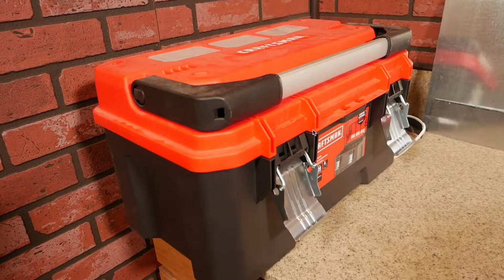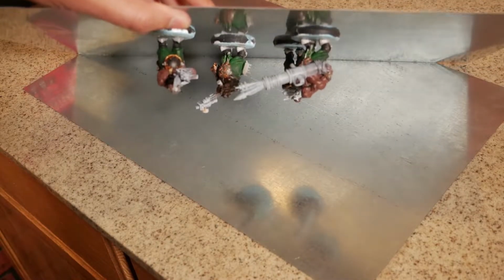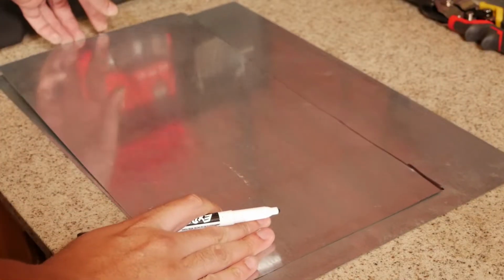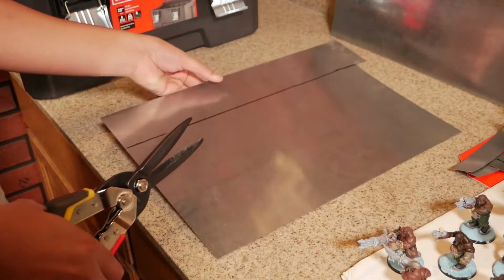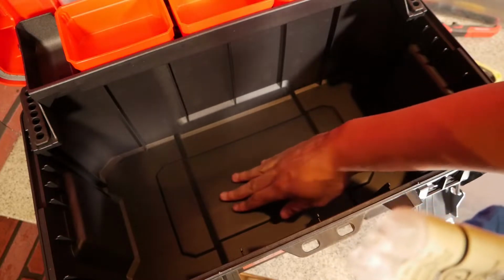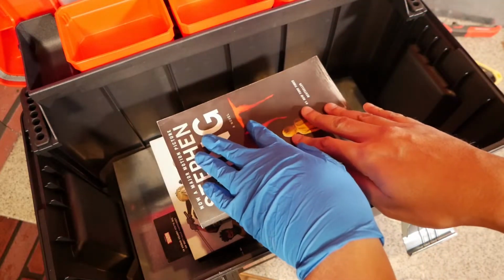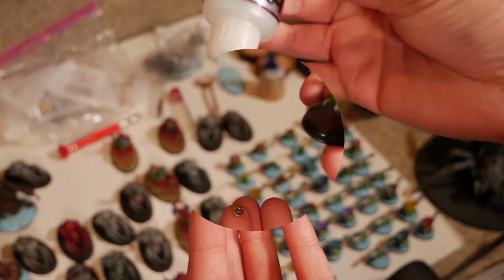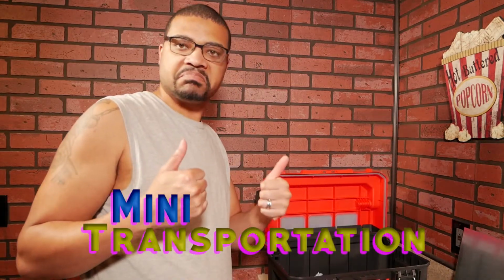Mini Transportation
What’s up guys! After our last 2 tutorials, we are going to be discussing how to properly transport or store your minis.  This is a super important part of the hobby for cleanliness, but also to be able to get your army to the game shop with ease.  There are tons of ways to make mini storage and this was the method that worked for me, so I wanted to share.  Hopefully, you will find this tutorial helpful and come up with your own creative ways to get your miniatures stored and safe! Thanks for tuning in, and have a great day!

**Type “sub” in the comments below and like the video**
**Winners will be announced on May 25th**

Product links:

BSI instacure glue
JB Wells Epoxy
Craftsman Aviation snips
CRAFTSMAN 20-in Red Plastic Lockable Tool Box – Got it from Lowes
12 x 18 Plate steel: Got it from Lowes